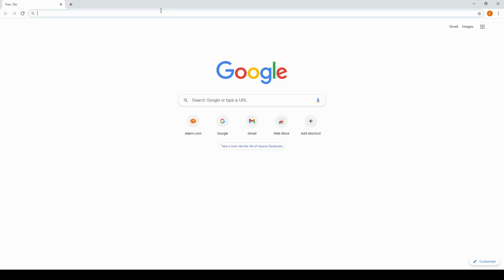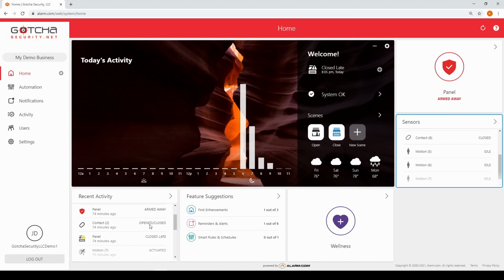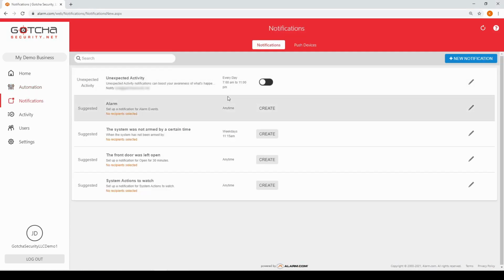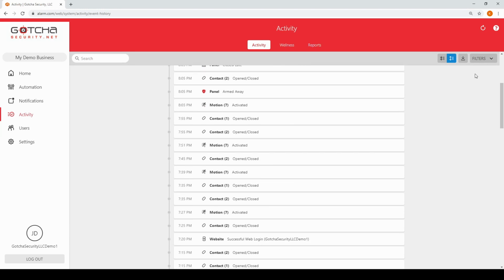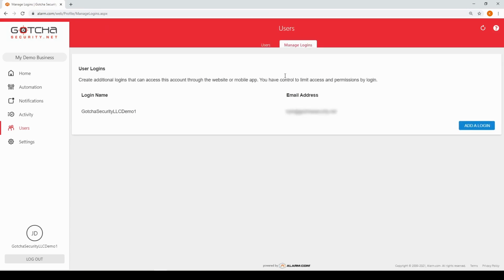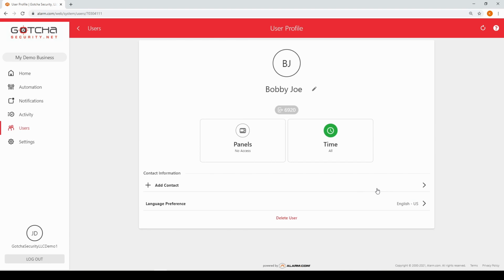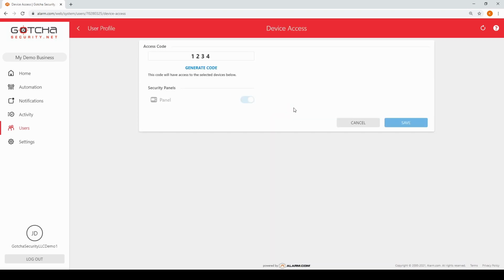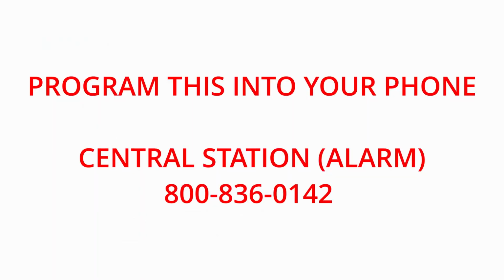New Manager Alarm Training